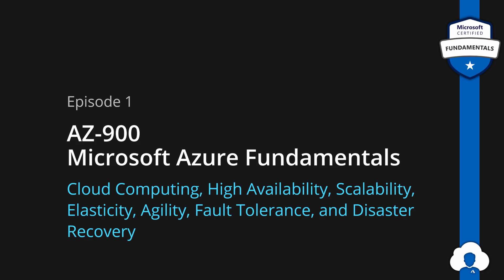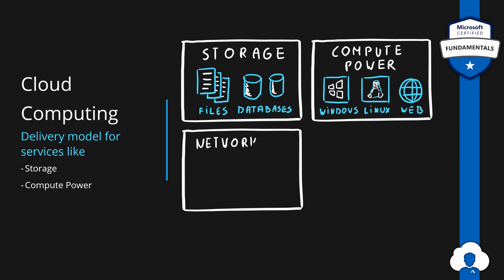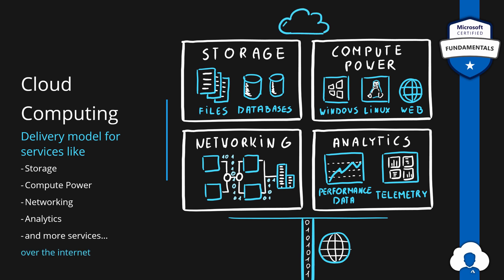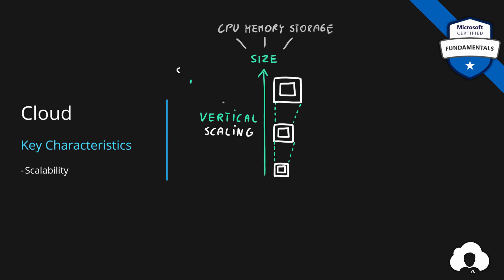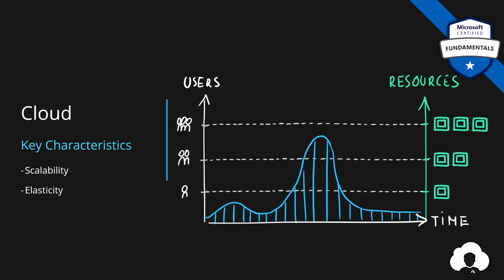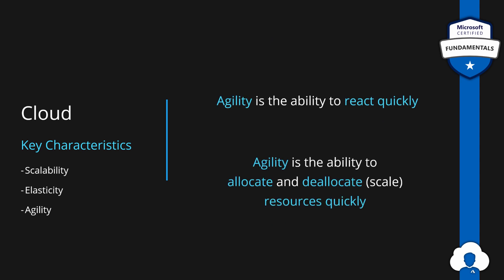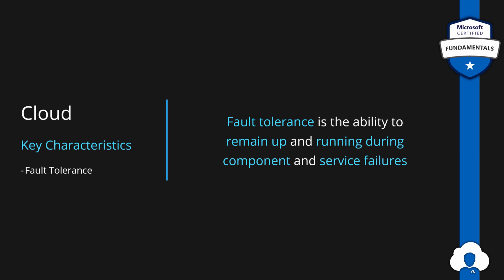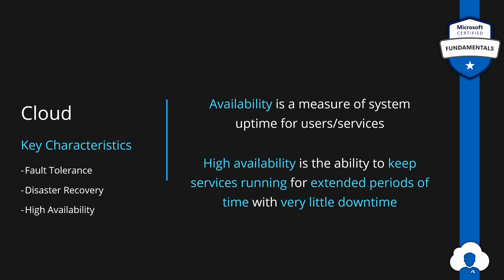AZ-900 Episode 1 | Cloud Computing and Vocabulary | Microsoft Azure Fundamentals Full Course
Episode 1 covers following skills
- Describe what is Cloud Computing
- Describe terms such as High Availability, Scalability, Elasticity, Agility, Fault Tolerance, and Disaster Recovery

Agenda:
00:00 Episode Introduction
00:20 Episode Objectives
00:35 Cloud Computing
02:14 Scalability
03:36 Elasticity
04:15 Agility
05:11 Fault Tolerance
06:11 Disaster Recovery
07:24 High Availability
09:05 Study Materials